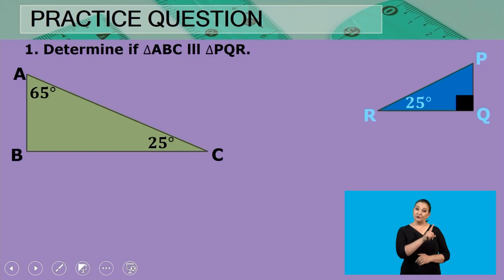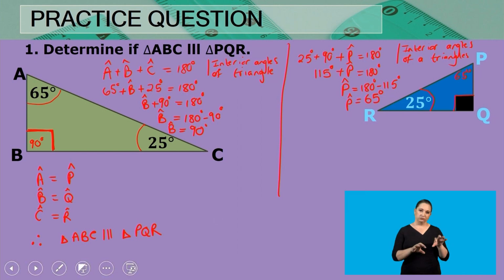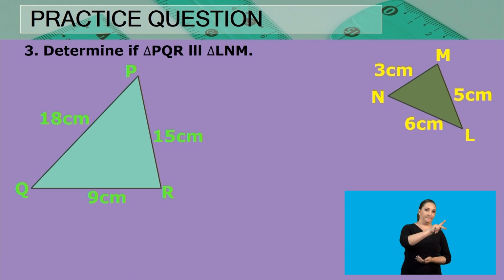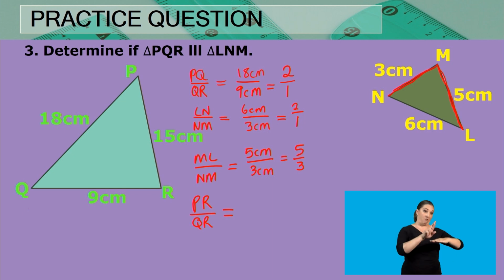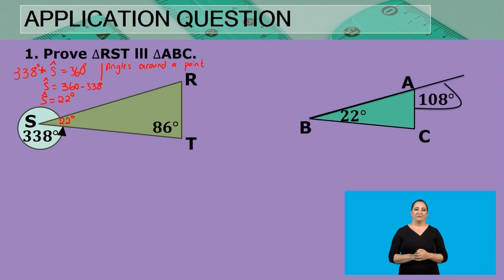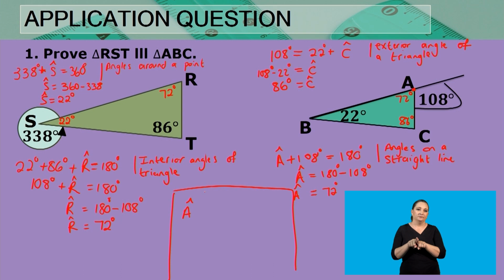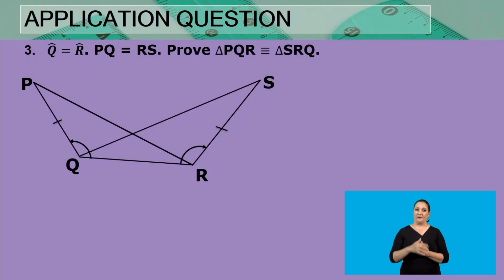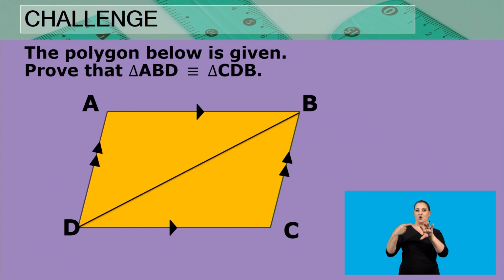Term 3 Maths Grade 9 Lesson 8 Video 2 Segment 2